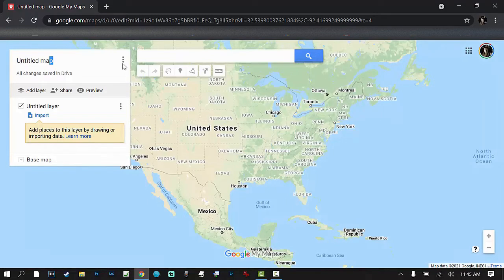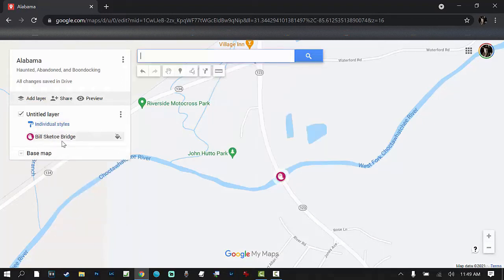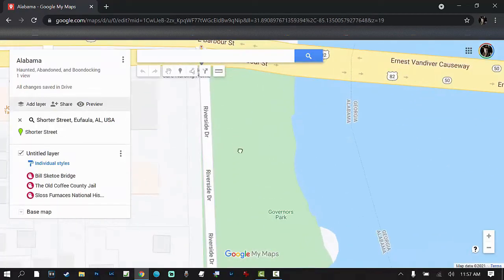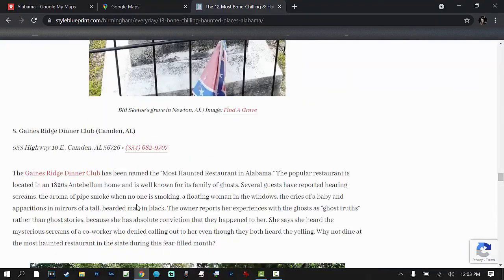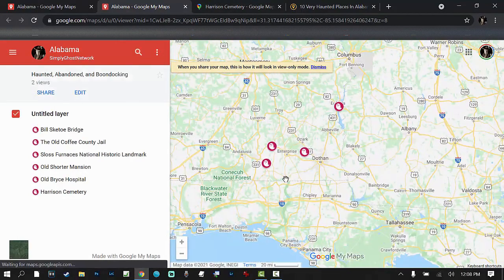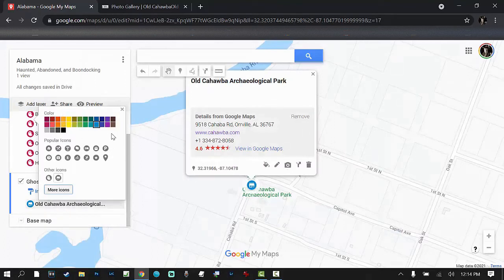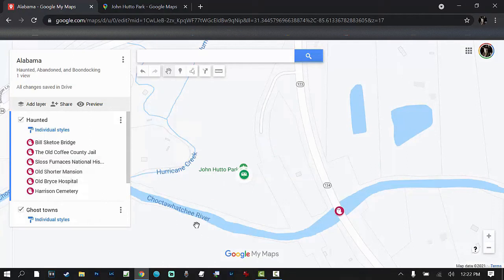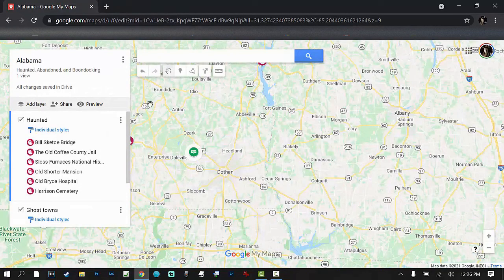Using Google "My Maps" To Find Haunted, Abandoned, Unique And Boondocking Locations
Using Google "My Maps" To Find Haunted, Abandoned, Unique And Boondocking Locations is a something I discovered a couple years ago that has made my full time RV travels so much easier.

While I use in this video for my haunted and abandoned adventure, it can be applied for any roadtrip, camping, or vacation situation. I use it to mark sightseeing locations, camping spots, points of interest, rest stop, museums and pretty much anything I may want to see while on the road anywhere in the United States.

It’s easy to use and can be sent to others whom may be interest in where you are. In addition if you allow them access they to can add location as well.

Check it out for yourself and let me know what you think… Enjoy your travels and be safe!

*This description contain links to everything I use to make my videos.  As an affiliate associate, I benefit from qualifying purchases, however it costs "you" nothing extra to use them and will help me to grow and strive to produce the best videos I can. Thanks you for your support and I greatly appreciated the help.

MY EQUIPMENT:

Nikon D5300 DSLR Camera w/kit Lens AF-P DX NIKKOR 18-55mm f/3.5-5.6G VR Lens (Black)

DJI Mavic Pro Collapsible Quadcopter Starters Backpack Bundle

Movo VXR5000 HD Condenser Prosumer Video Microphone

Handheld Camera Stabilizer Video Steadicam Gimbal For DSLR Camera

236''/6m BOYA BY-DM1 Lavalier Microphone Lapel Clip-on Mic

Sony ICD-PX470 Stereo Digital Voice Recorder with Built-in USB Voice Recorder w/ 16GB Class 10 Micro SDHC

Schwinn Sanctuary Cruiser Bicycle

  MAVIC PRO DRONES:

- DJI Mavic 2 Pro
- DJI Mavic Pro Fly More Combo
- DJI Mavic Air
- DJI Tello

- Best Drone Backpack

Telephoto lens for Phones